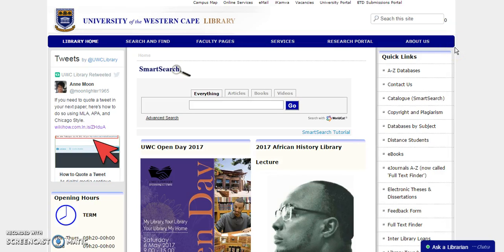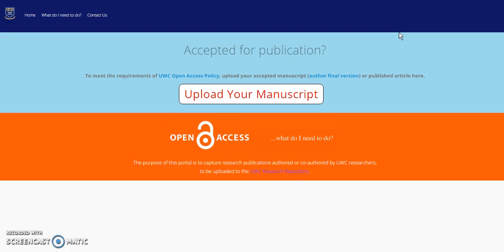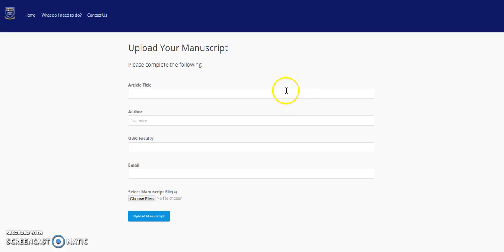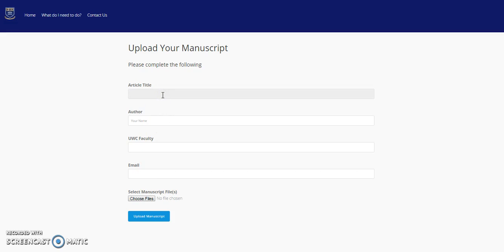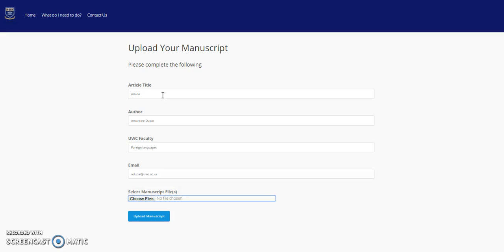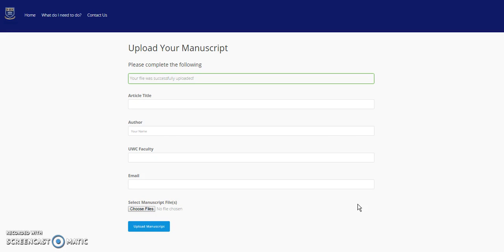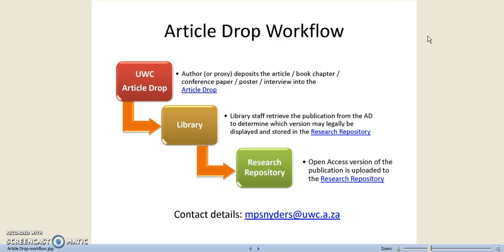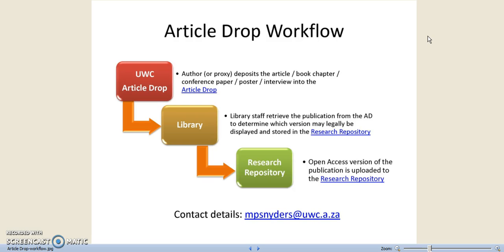Article Drop - How To